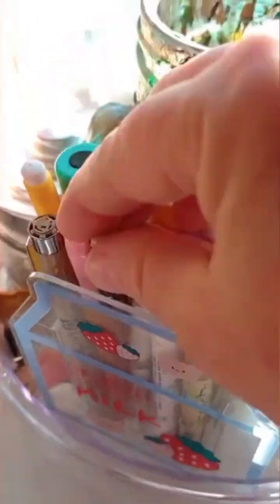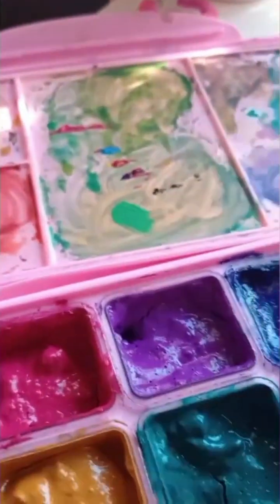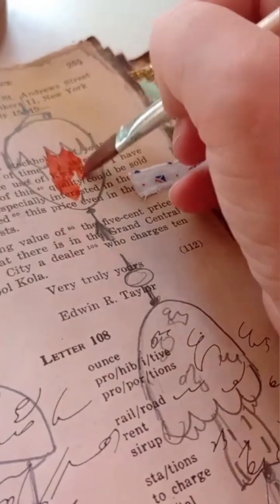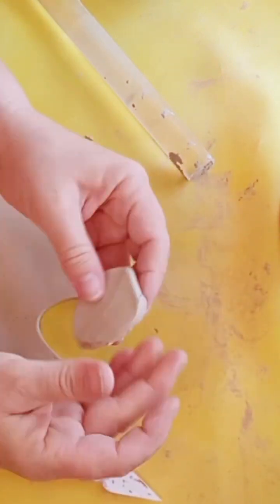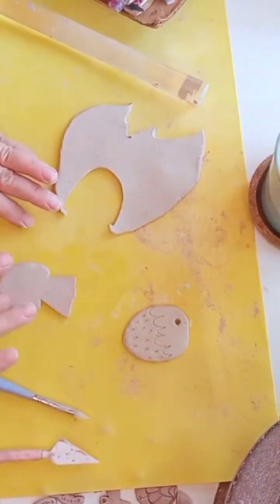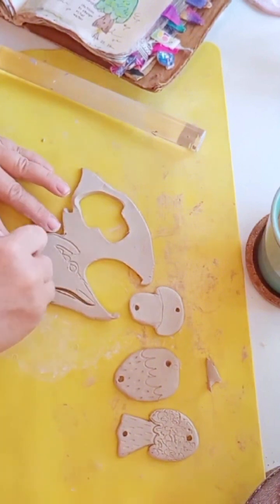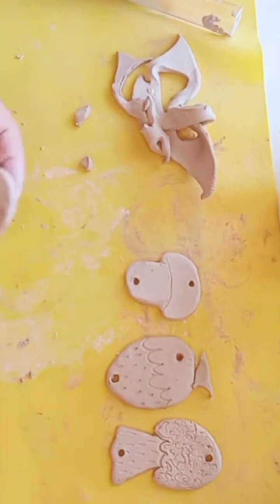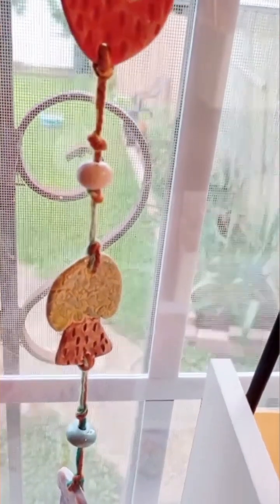Vlog & make a ceramic wall hanger /plant hanger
thanks for stopping in to view my latest creation ,join me while I vlog & make a ceramic  wall hanger /plant hanger

Ring mandrel

Here’s some things you will need to fire your own pottery

A whole set ,Microwave kiln,gloves and kiln shelf papers

Drain saver for your pipes

Clay tools

Heat gun

Sandpaper from fine to coarse for wet or dry

Mayco stroke and coat glazes

Brushes for detail

Mop brush for coverage

Heat resistant mat you need this ,never place hot ceramics on non heat resistant surface

Microwave for firing